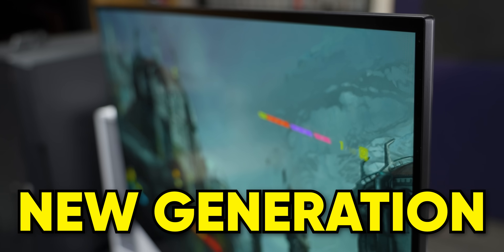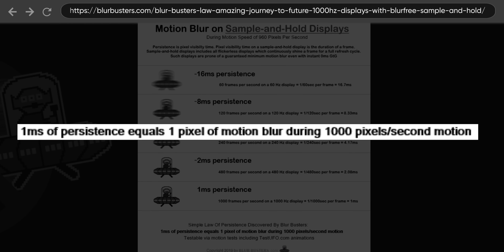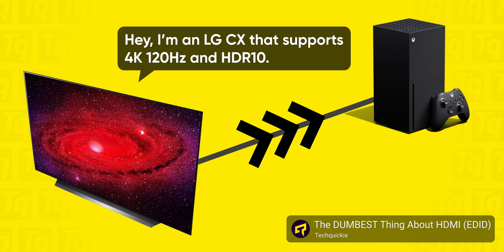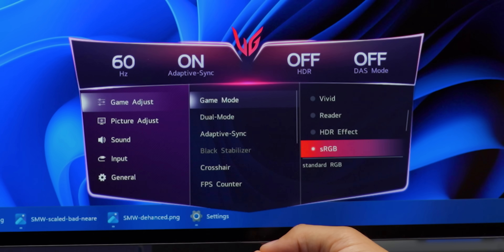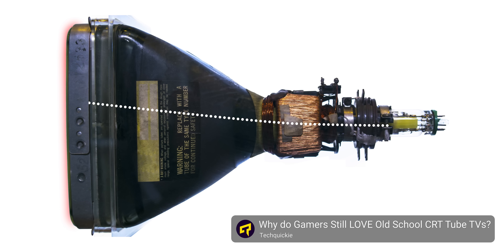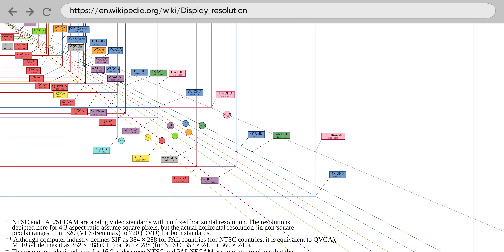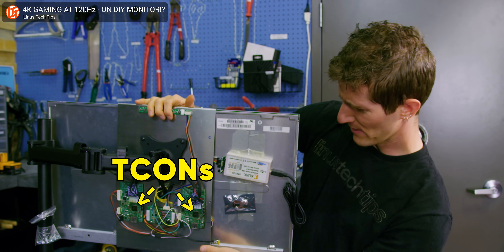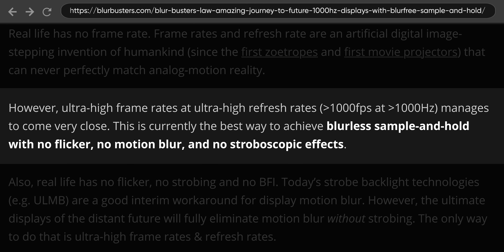4K or 480Hz? This OLED does BOTH… Sort of - LG 32GS95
Check out the UGREEN 2-in-1 Magnetic Foldable Charging Station and more below:
UGREEN 2-in-1 Magnetic Foldable Charging Station
More UGREEN

LCDs have been a compromise for ages, but OLED promised something different. Now that OLED is this fast, perhaps it can finally take over from the legacy of the CRT, thanks to one little trick…

CHAPTERS
0:00 Intro
1:07 Trying It
2:43 EDID
4:01 Test Results
5:50 Scaling
9:05 Why Bother With 1080p?
10:00 Conclusion
11:34 Outro